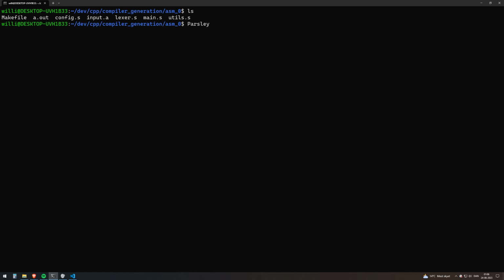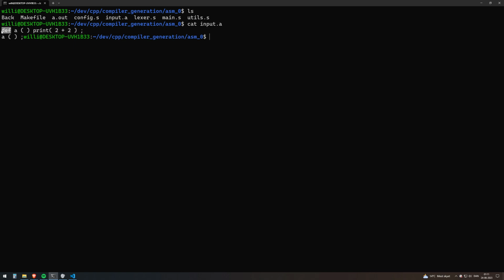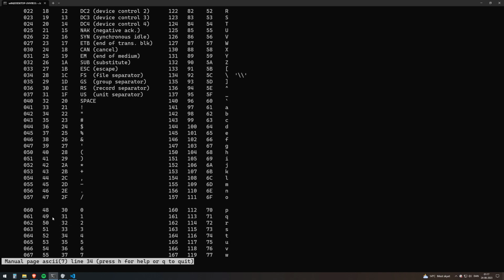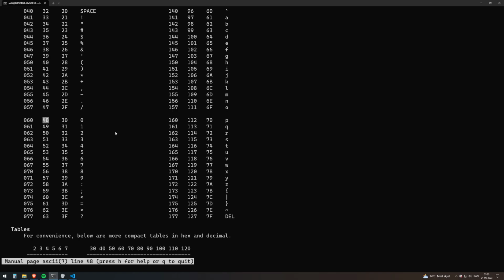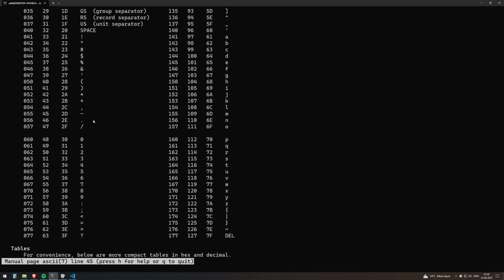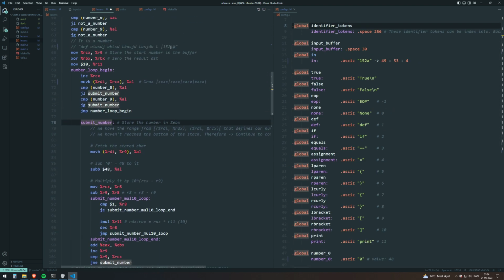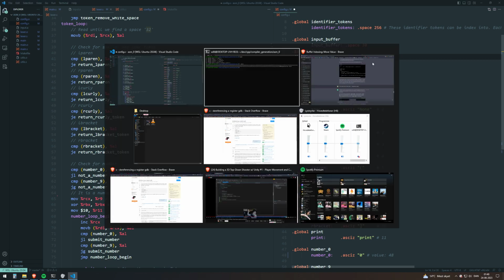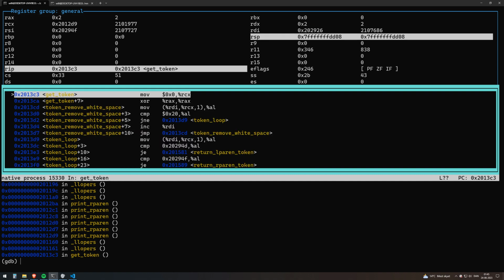Compiler in Assembly (From Scratch) EP #000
This is my journy into writing a compiler in Assembly.